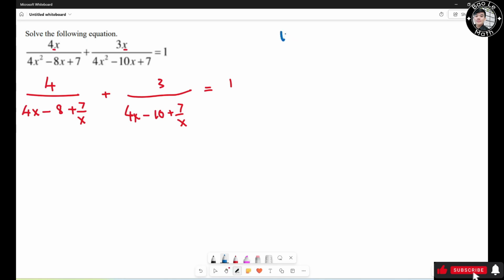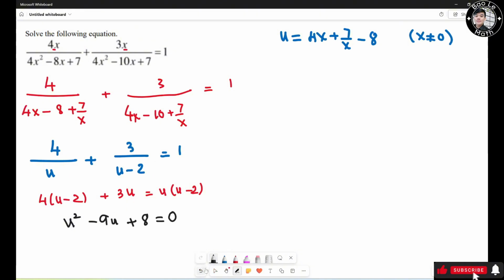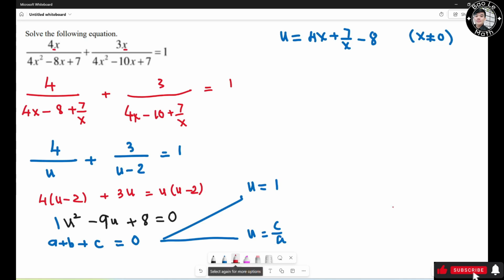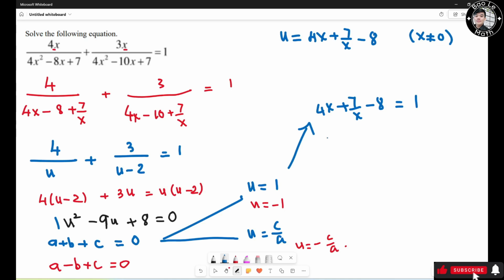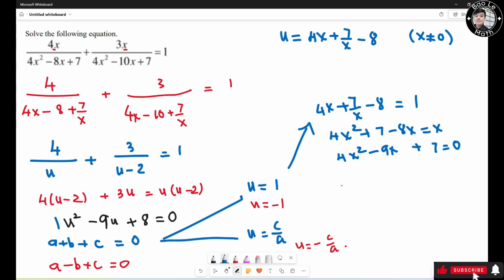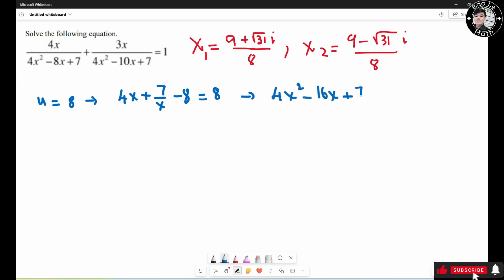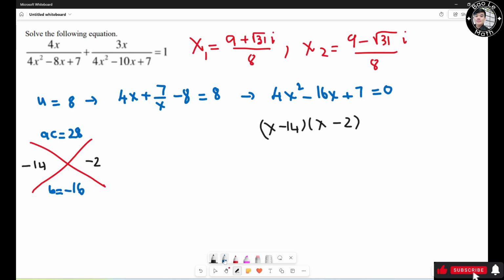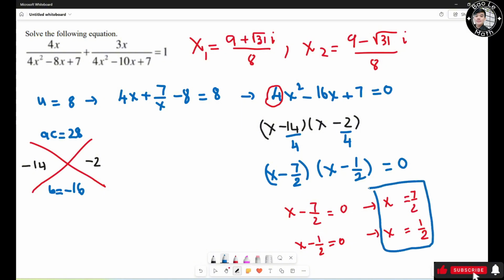Vieta’s Theorem Hack: Solve Complex Rational Equations Like a Pro!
In this video, you'll learn how to solve a complex rational equation using substitution and Vieta's Theorem.

To successfully tackle these types of equations, we'll first explore how substitution simplifies the problem, making it easier to solve. Then, we'll apply Vieta’s Theorem, a powerful tool that relates the coefficients of a polynomial to the sum and product of its roots.

If you're unfamiliar with Vieta’s Theorem or want a deeper understanding, be sure to check out the linked video below, where we go over its proof and some examples!